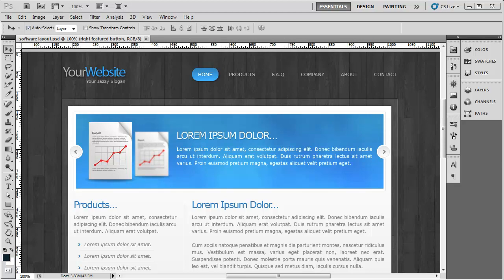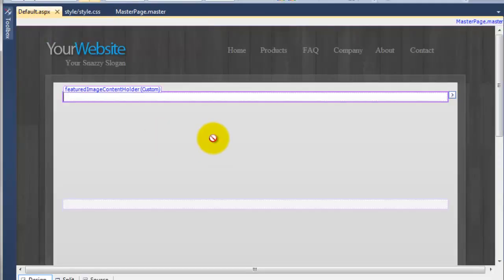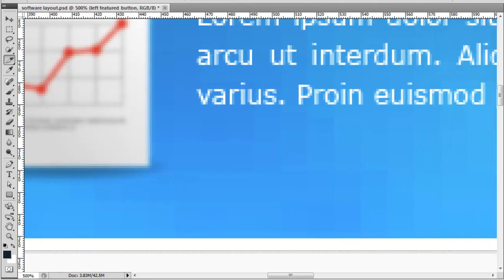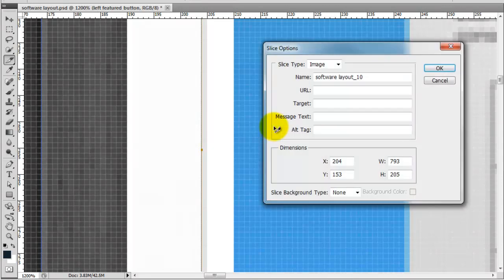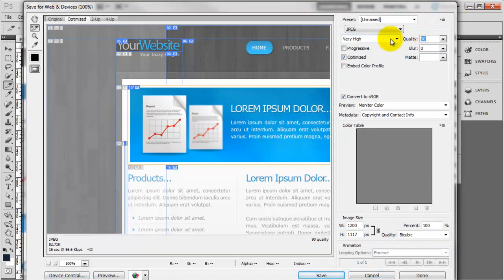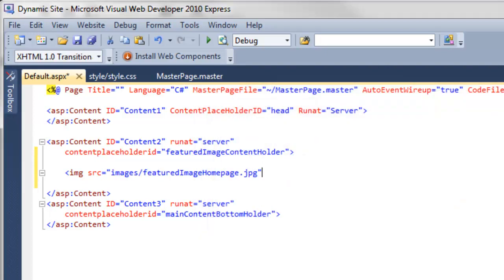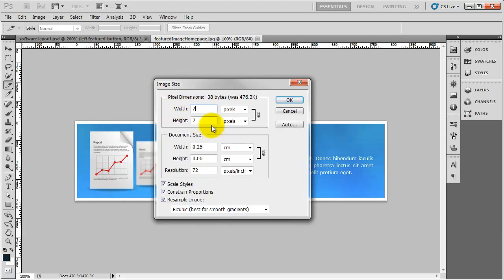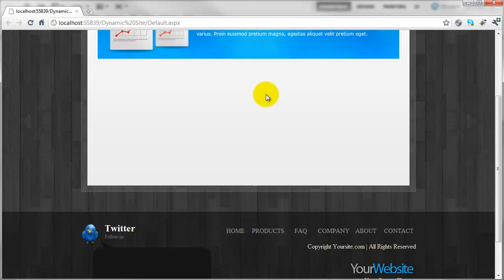DATABASE WEBSITE #17 - Adding the featured Image